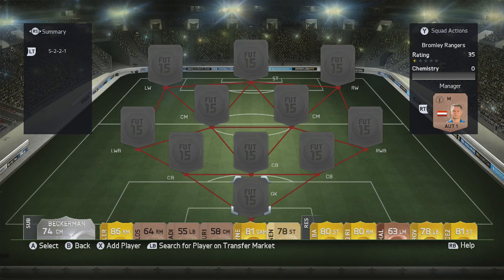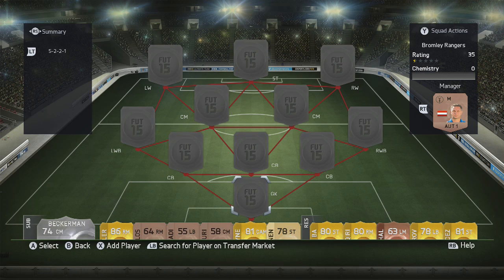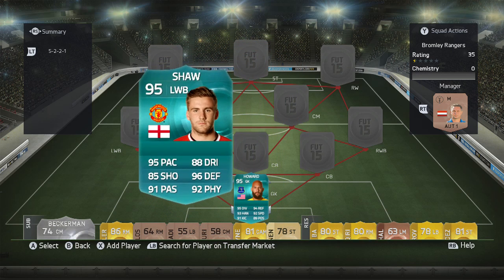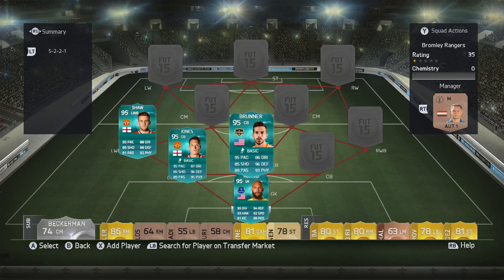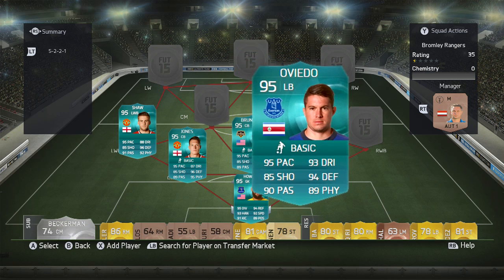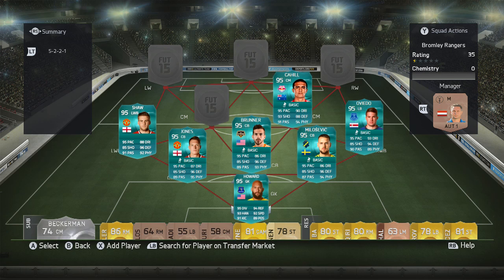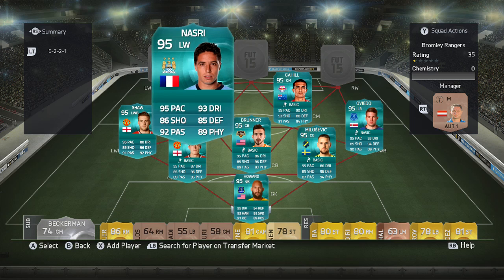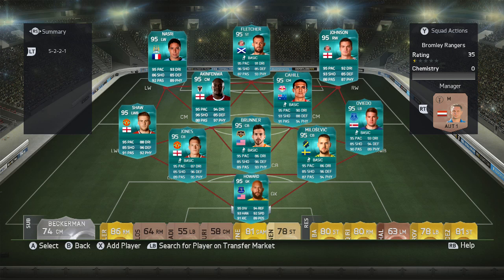FIFA 15 - FULL PRO INFORM ULTIMATE TEAM (95 RATED MADE BY ME!)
INSTANT, CHEAP, RELIABLE COINS^

haven't covered any of the pro inform stuff in a little while, probably won't be covering them team by team for a little while, so i thought i'd make a load all in one video, that way you can see all the pro inform cards from real professional footballs in one place. if you come up against any footballers, send me a picture on twitter!

VINE: ROSSIHD